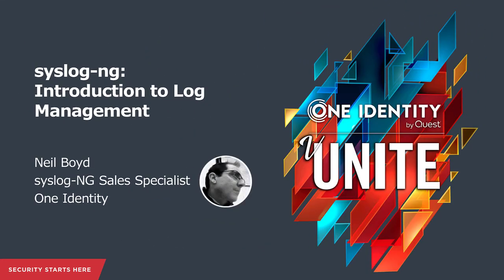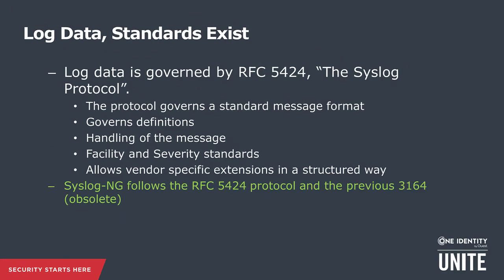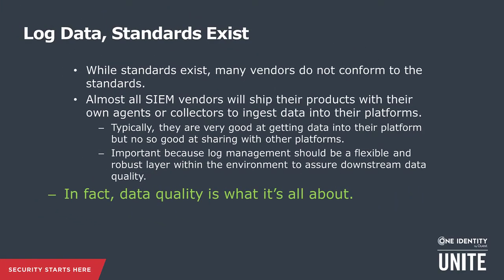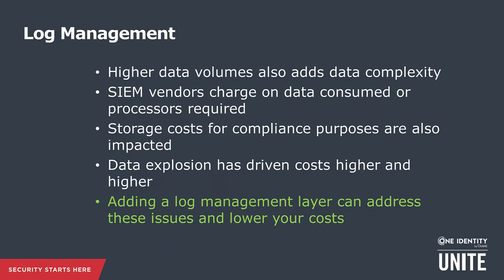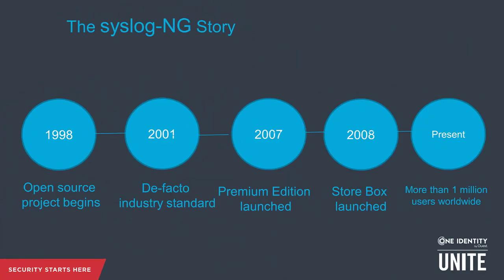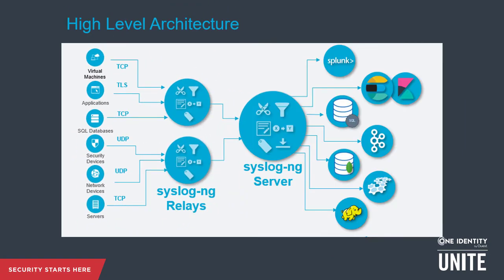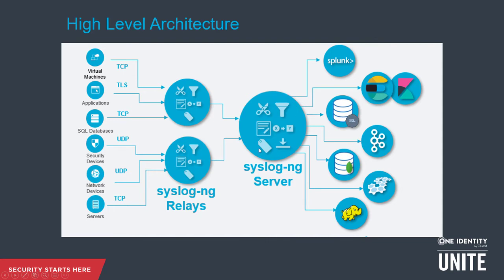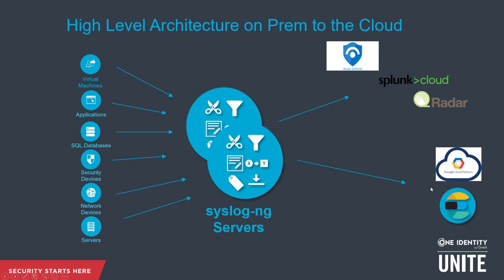syslog-ng Introduction to Log Management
Some people think log collection and log management should be part of the SIEM toolkit. We beg to differ, and we have some good reasons to. Neil will introduce the concept of log management and how it completes the ecosystem around logs in an enterprise setting.